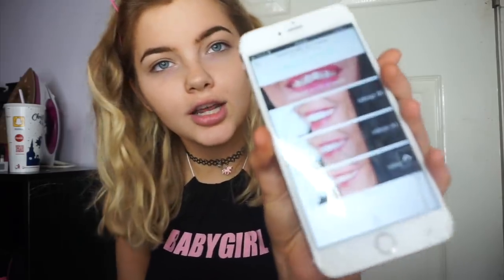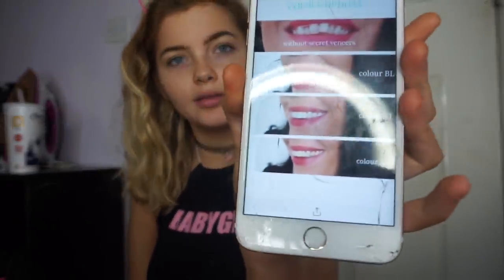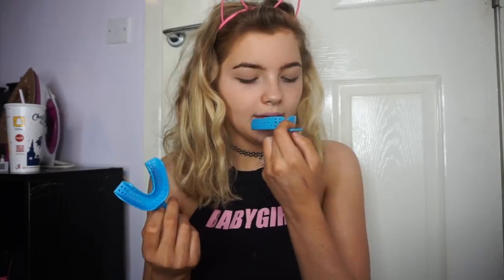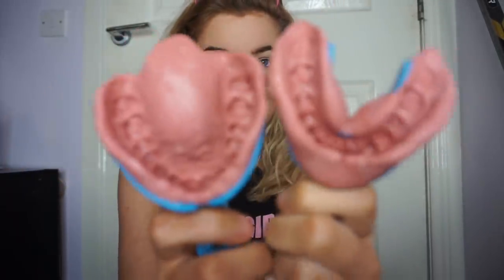HOW TO MAKE DIY VENEERS! *SECRET VENEERS*